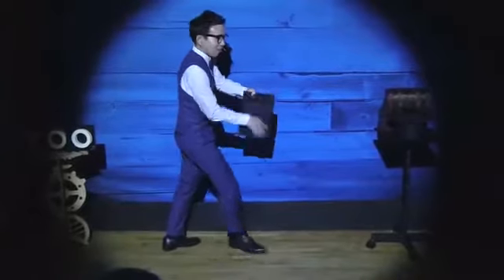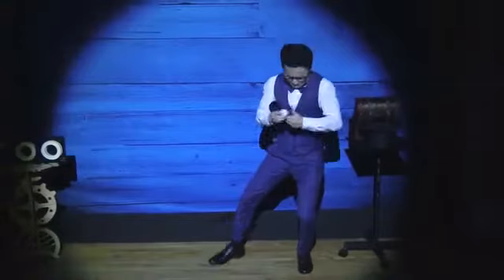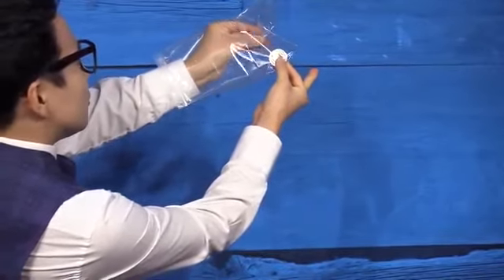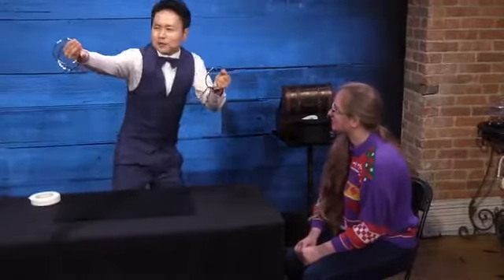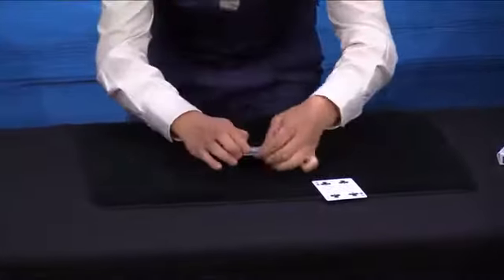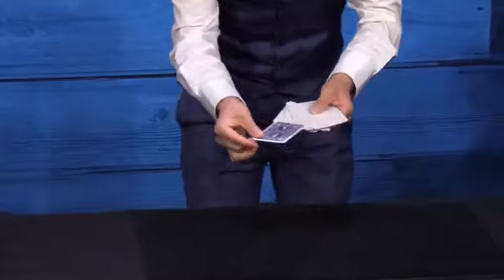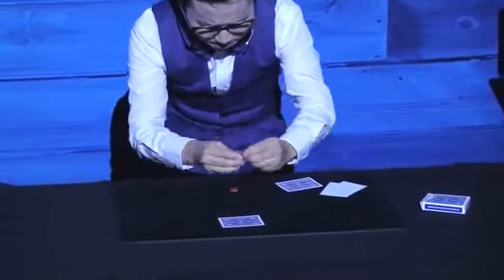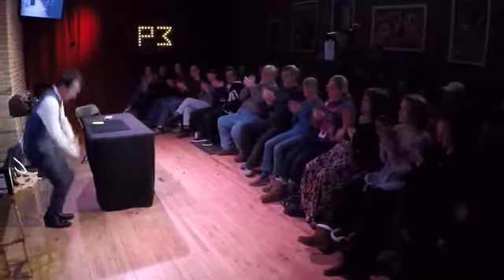Jeki Yoo - Penguin Live Acts (Instant Download)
Di dalam Video tersebut anda akan di ajarkan langsung oleh sang juara FISM 2012 (Jeki Yoo) dengan step by step selama satu jam lebih.

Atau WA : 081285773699